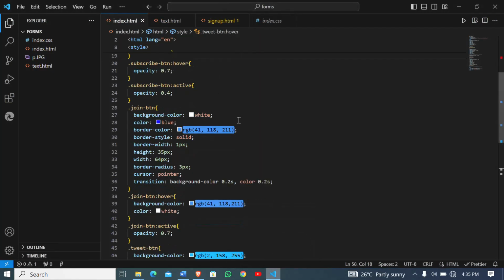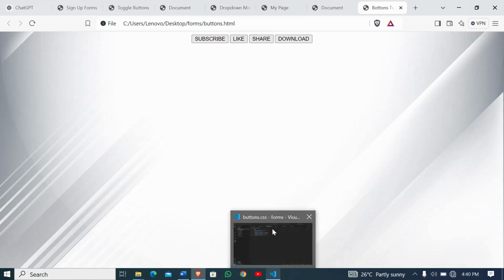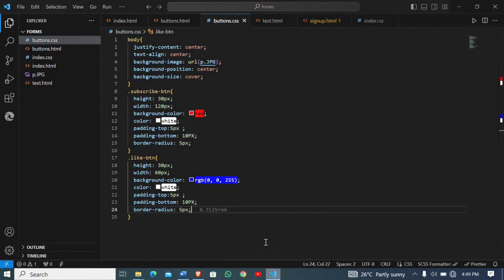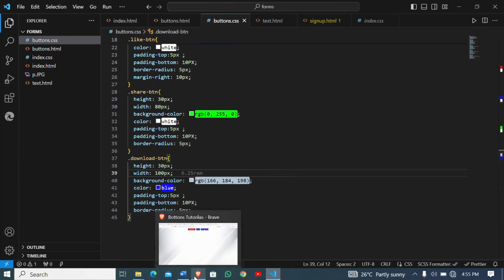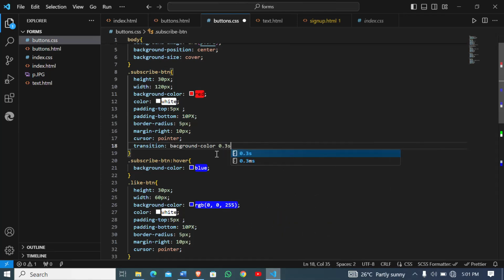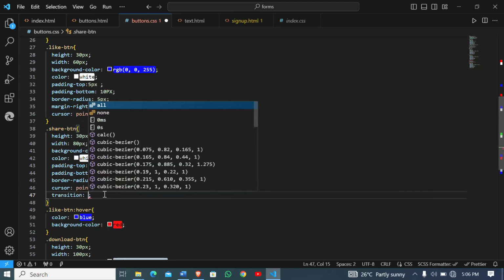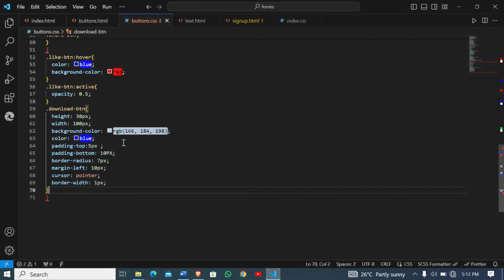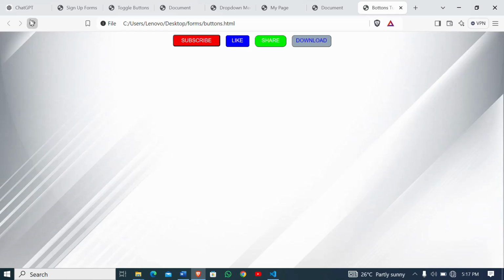How to create Buttons using HTML and CSS part 2